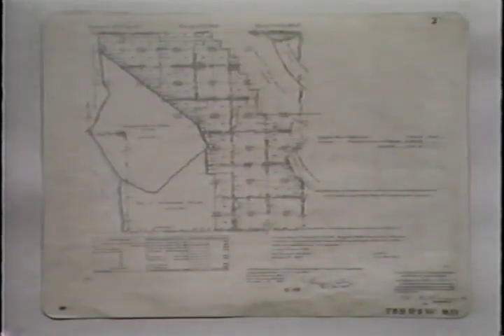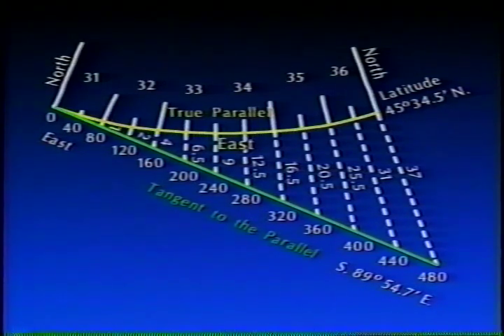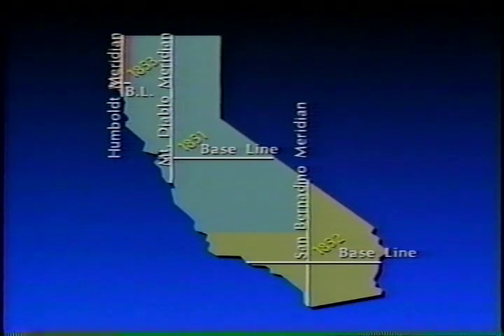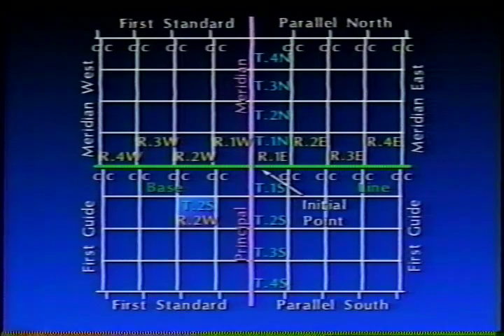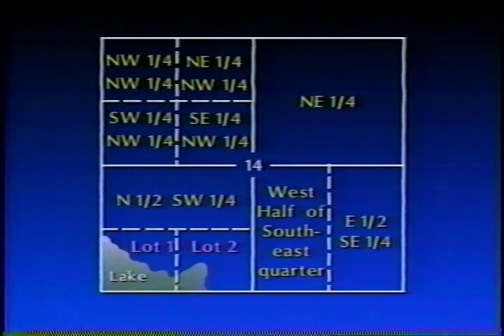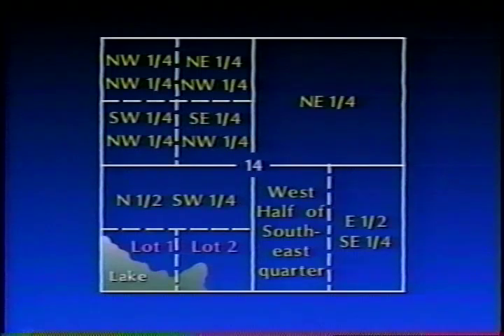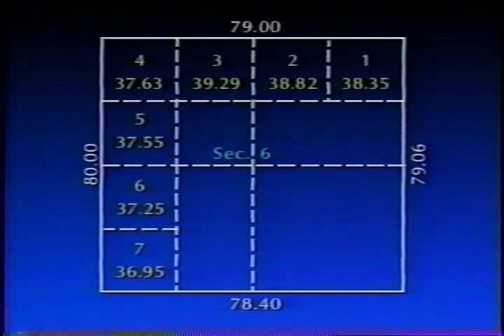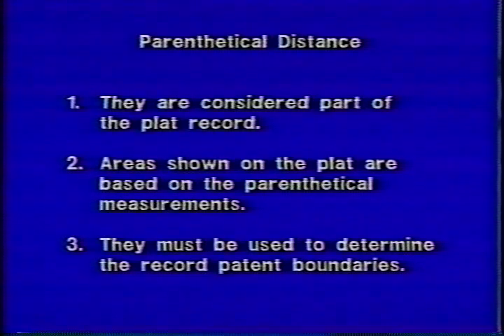Land Surveyor, Part 12: U.S. Public Land Survey System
Land Surveyor, Part 12: U.S. Public Land Survey System - California Department of Transportation 1992 - Video VH-270 - Thorough, careful, no-nonsense instruction by practicing land surveyors and panelists who grade exams.